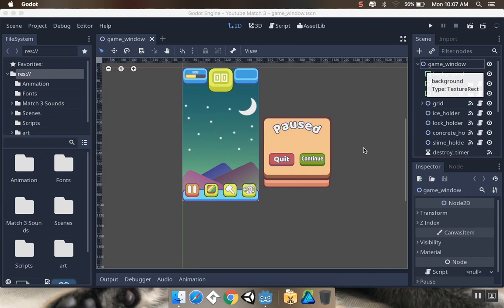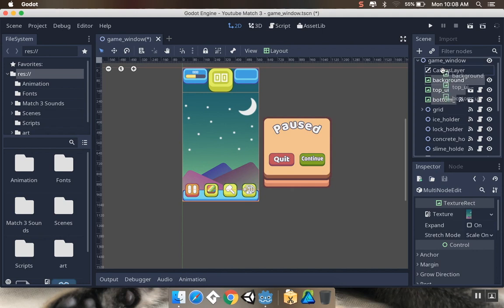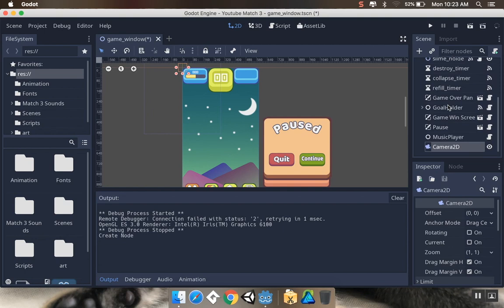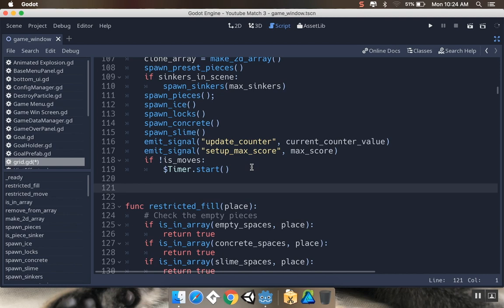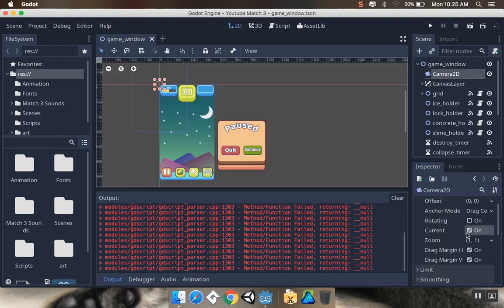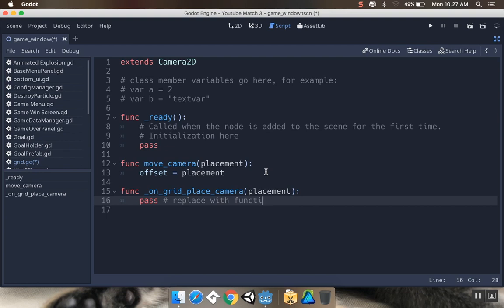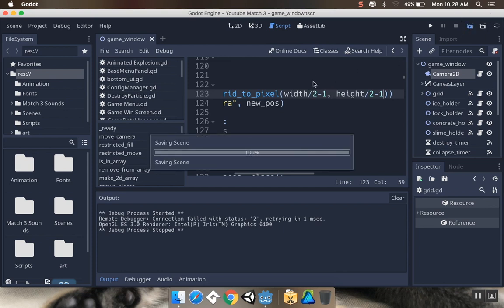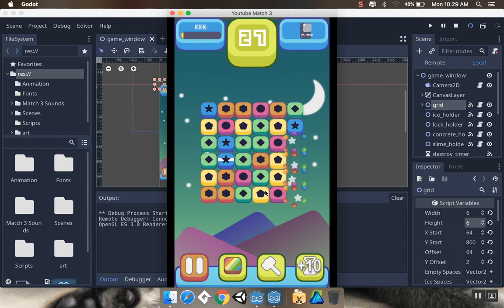Camera 2D - Making a dynamic Camera: Make a game like Candy Crush using Godot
Hey everyone!  Today we finally get the board out of the lower left corner by using a CanvasLayer and a Camera2D node.  Enjoy!